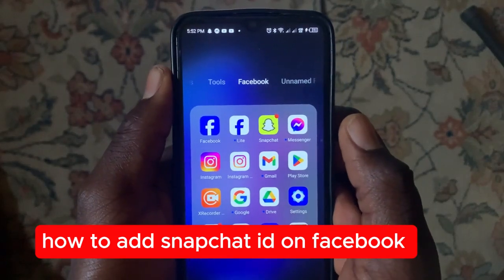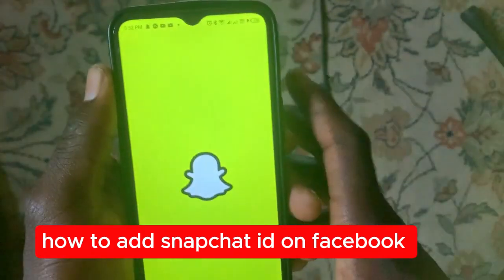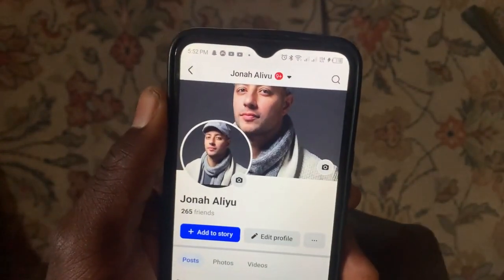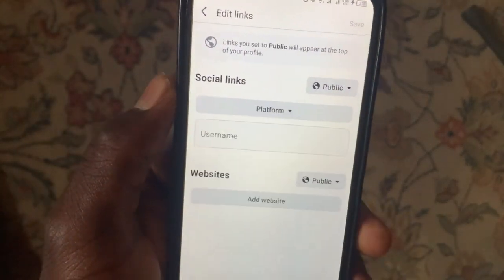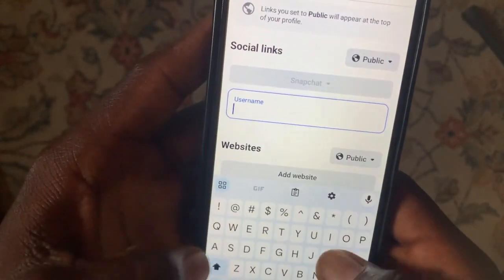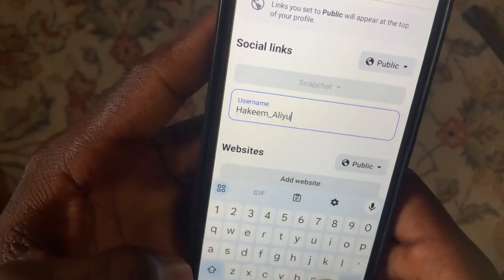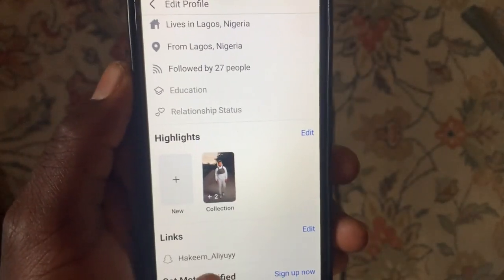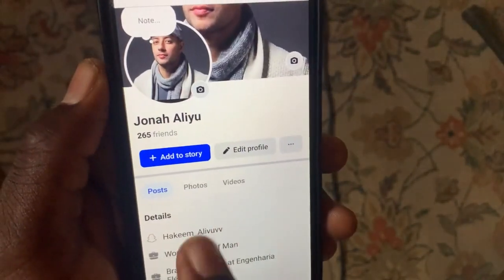How To Add Snapchat Id On Facebook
Want to add your Snapchat ID on Facebook? In this step-by-step guide, I’ll show you exactly how to link Snapchat to Facebook, making it easy for your friends to find and connect with you. Whether you’re looking to add Snapchat to Facebook bio, share your Snapchat profile on Facebook, or simply put your Snapchat username on Facebook, this video will cover all the methods you need.

You’ll learn how to add a Snapchat link to Facebook, how to share a Snapchat ID on Facebook, and how to put a Snapchat link in the Facebook About section. This is a great way to promote your Snapchat and increase engagement by making it visible on your Facebook profile.

If you want to connect Snapchat with Facebook, I’ll also show you how to link a Snapchat account to Facebook, how to add Snapchat to a Facebook account, and how to connect Snapchat to Facebook contacts so that your Facebook friends can easily find you on Snapchat.

For those looking to integrate social media accounts, I’ll explain how to add social media links to Facebook, how to show a Snapchat ID on Facebook, and how to put Snapchat in Facebook settings to keep everything organized.

By the end of this tutorial, you’ll know exactly how to connect your Snapchat to Facebook, how to add a Snapchat link to your Facebook profile, and how to link your Snapchat username with Facebook effortlessly. Watch till the end to ensure you set it up correctly!